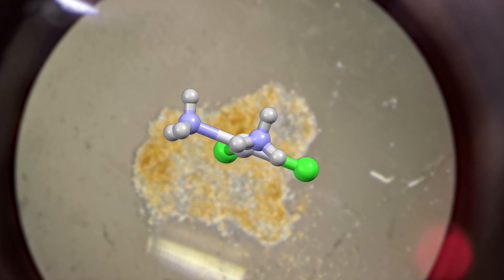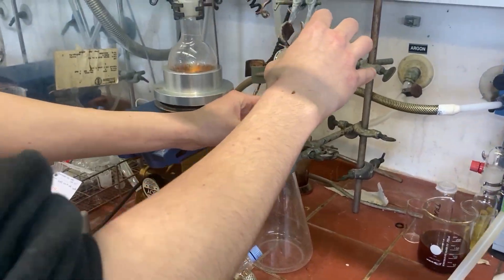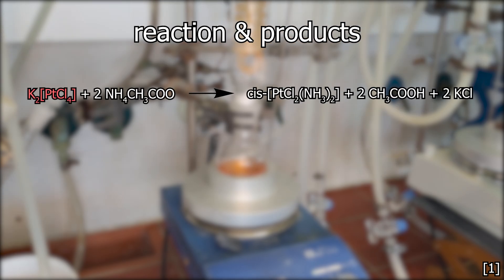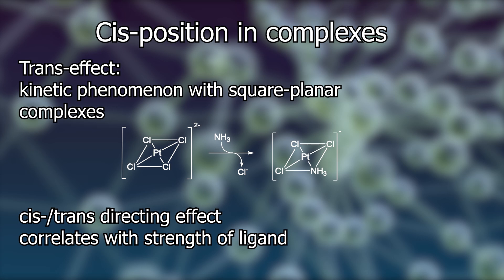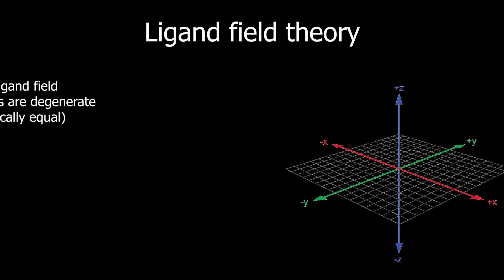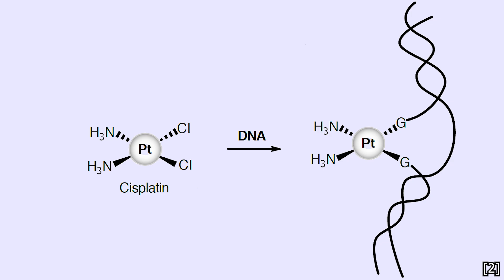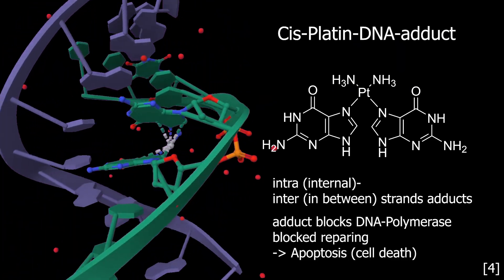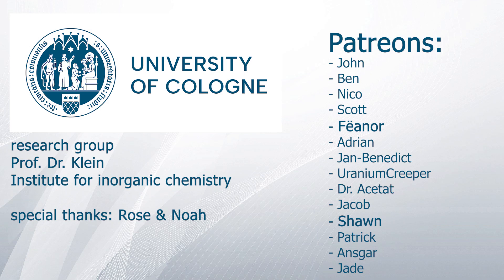Synthesis of cis-Platin - a cancer drug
[1] Paper synthesis (slightly changes for the video)
Kukushikin, V. Yu., Oskarsson, Å., Elding, L. I., Farrell, N., Dunham, S., & Lippard, S. J. (1998). Facile Synthesis of Isomerically Pure cis ‐Dichlorodiammineplatinum(II), Cisplatin. In Marcetta. Y. Darensbourg (Hrsg.), Inorganic Syntheses (1. Aufl., Bd. 32, S. 141–144). Wiley.

[2] Cisplatin. (2024). In Wikipedia.

[3] effect of Cis-Platin
Kartalou, M., & Essigmann, J. M. (2001). Mechanisms of resistance to cisplatin. Mutation Research/Fundamental and Molecular Mechanisms of Mutagenesis, 478(1–2), 23–43.

[4] rotating Cis-Platin-DNA-Adduct
Bank, R. P. D. (o. J.). 3D View: 1AIO. CRYSTAL STRUCTURE OF A DOUBLE-STRANDED DNA CONTAINING THE MAJOR ADDUCT OF THE ANTICANCER DRUG CISPLATIN. Abgerufen 16. November 2024, von

[5] ICis-Platin as a drug
Infos Tevo Online, G. L. (o. J.). Cisplatin Accord 1 mg/ml Konzentrat zur Herstellung einer Infusionslösung, 10 ml | Gelbe Liste. Gelbe Liste Online. Abgerufen 16. November 2024, von

0:00 Synthesis
1:36 UV-Vis
2:02 reaction
2:59 cis?
4:14 fundamentals complexes
6:00 function of Cis-Platin
8:16 Bye :)